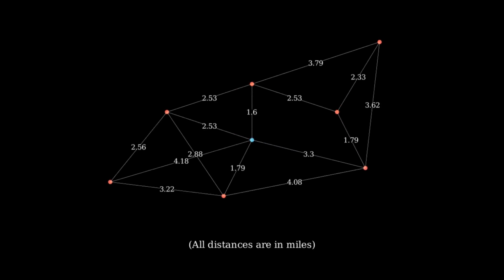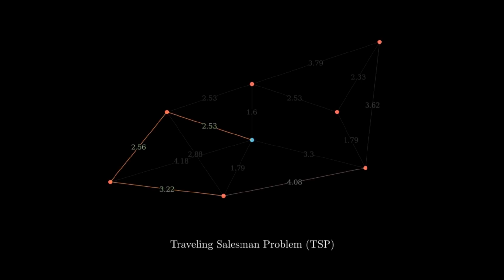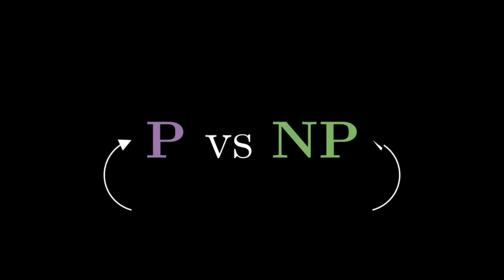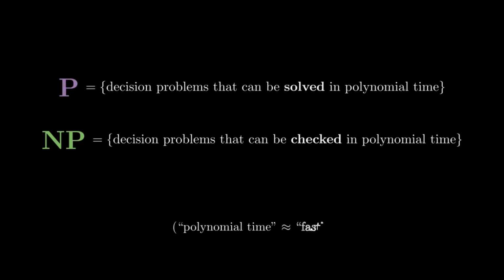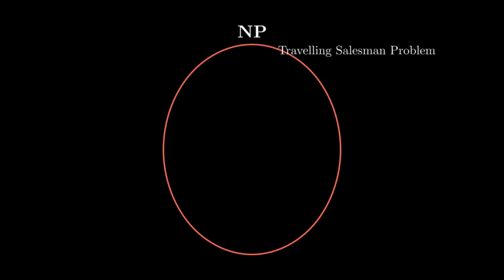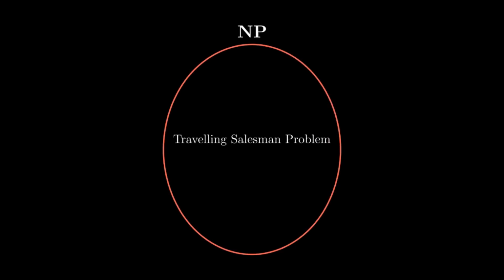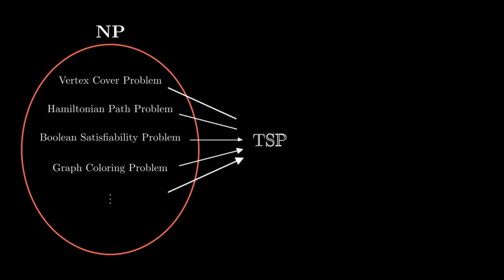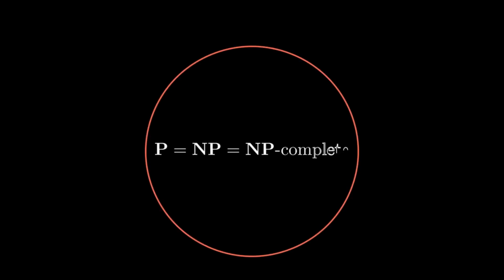The P vs NP Problem (1080p)